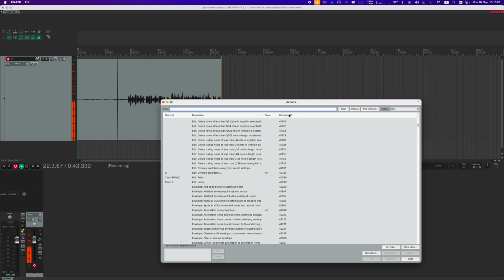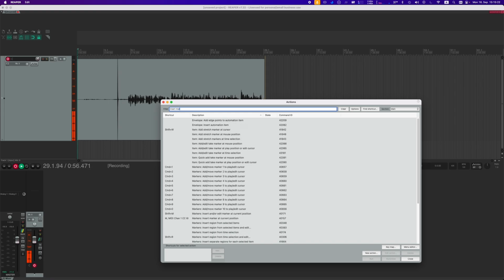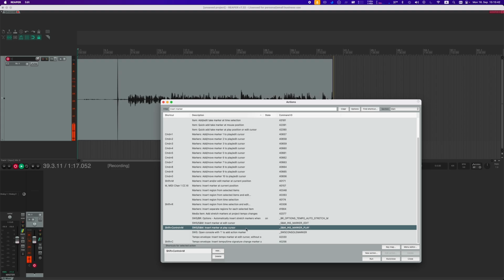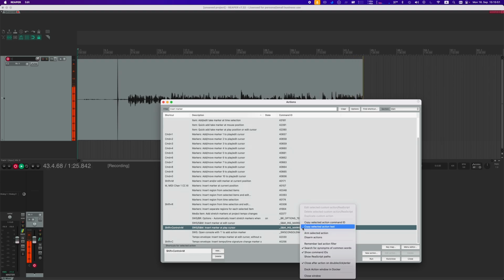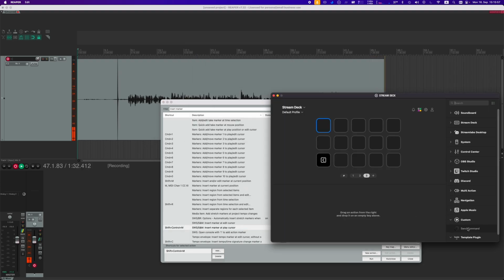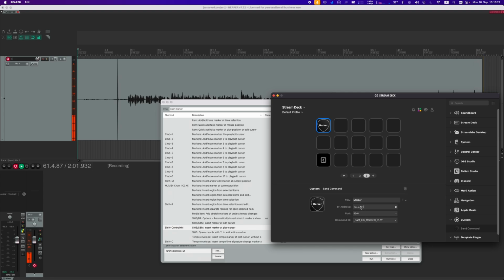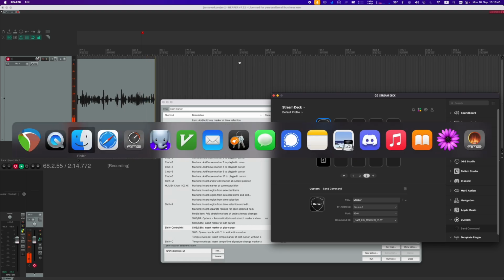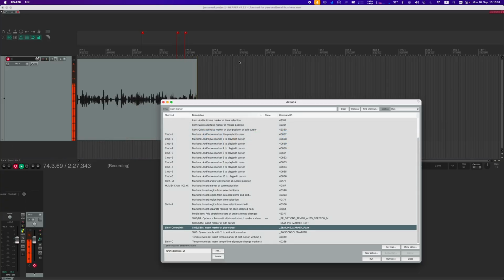Reaper OSC Action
A quick demo video for the Reaper OSC Action Plugin